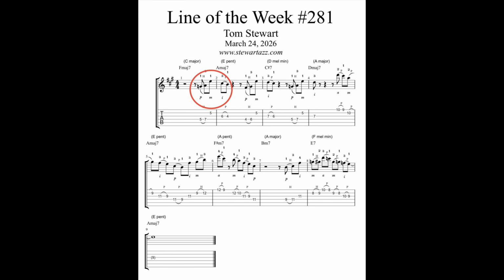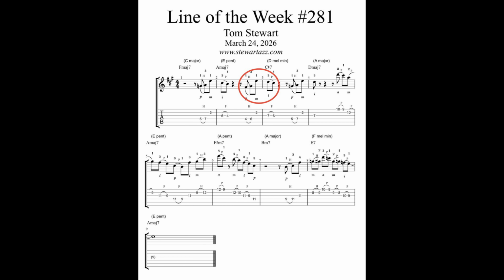Line of the Week #281 - Motif Development Using Melodic Rhythms